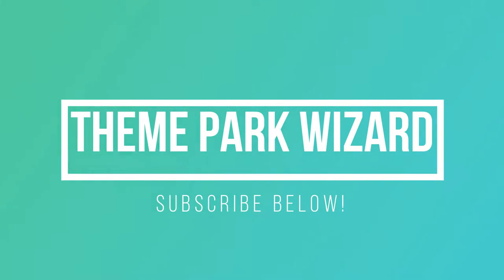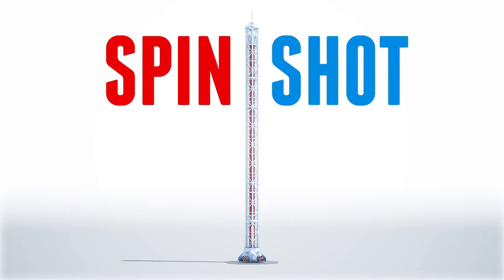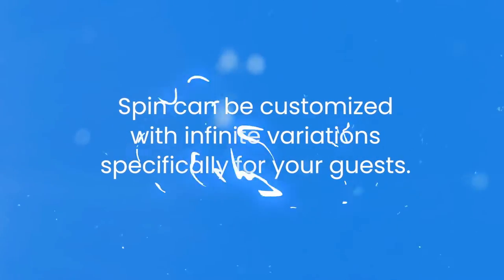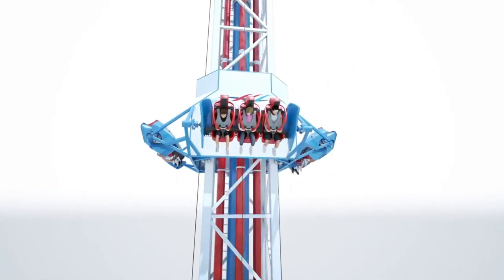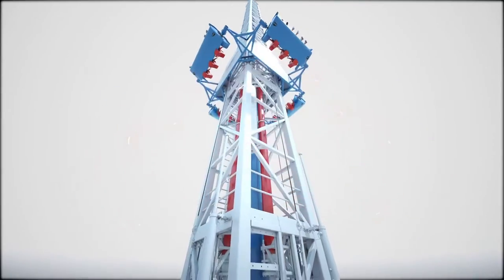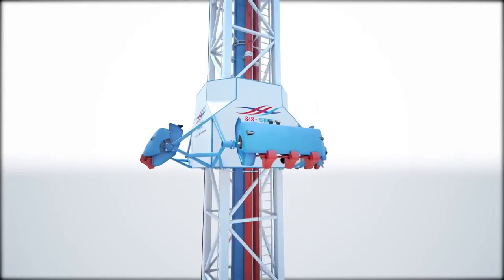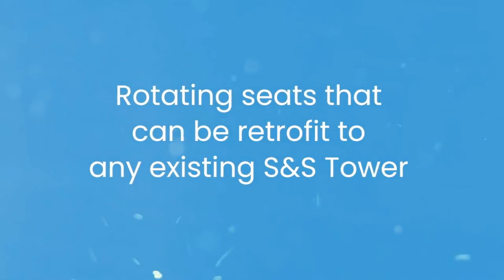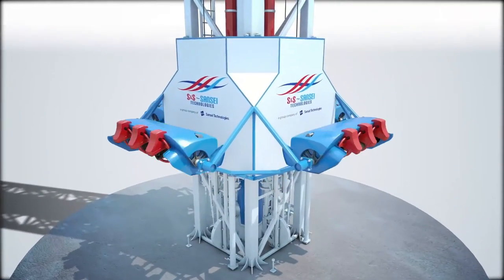S&S Technologies Debuts New Drop Tower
S&S debuted a new drop tower that allows you to spin 360 degrees several hundred feet in the air!